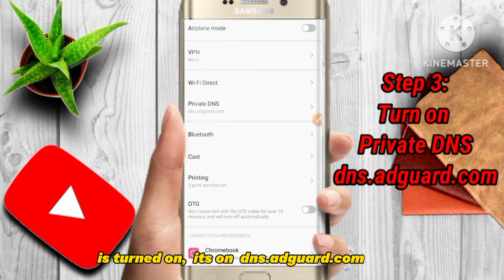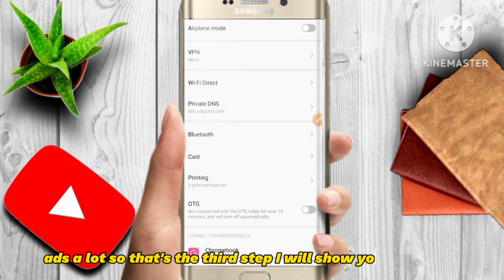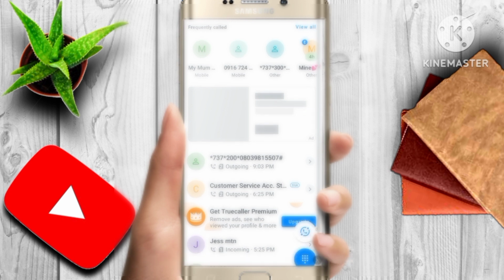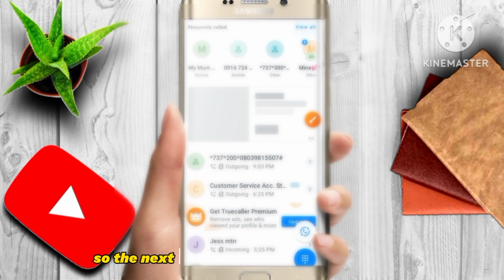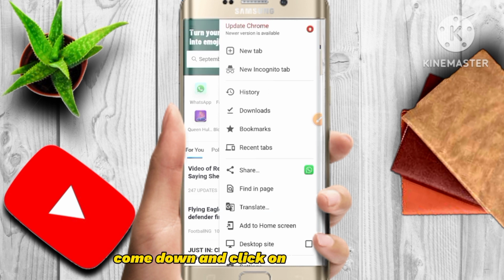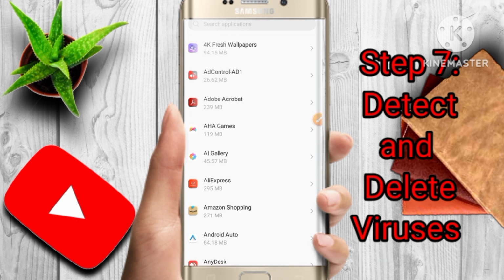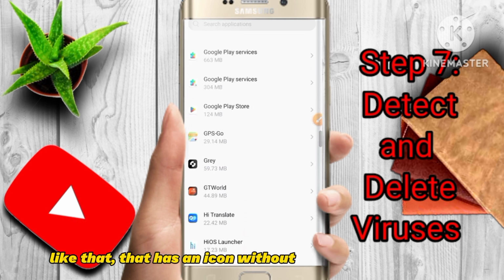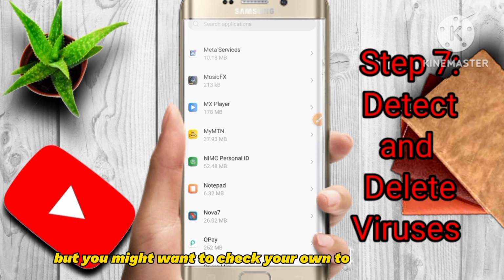STOP Annoying Pop-Ups in 2026! (Works on ANY Phone)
"Unlock the secrets to blocking annoying pop-up ads on your mobile device and enhance your browsing experience! In this comprehensive tutorial, we'll guide you through a variety of proven methods to block pop-up ads effectively, ensuring a smoother and more enjoyable mobile experience.

Our step-by-step guide covers essential techniques and tools, including adjusting device settings, utilizing built-in features, and installing top-rated third-party ad-blocker apps. Whether you're using an Android or iOS device, we've got you covered with platform-specific tips to ensure high-quality results.

Tired of constant interruptions and accidental clicks from intrusive advertisements? Say goodbye to the frustration and hello to uninterrupted mobile productivity. Our tutorial is designed to empower you with the latest ad-blocking strategies and techniques that actually work.

Learn how to implement the best practices for ad blocking on your mobile device, and regain control of your browsing and app usage. No more intrusive ads hindering your experience – it's time to reclaim your mobile world!

Don't miss out on this opportunity to take your mobile experience to the next level. Watch our video tutorial now to discover the high-ranking keywords that will lead you to ad-free bliss on your smartphone or tablet. Say goodbye to pop-up ads and hello to a smoother, more enjoyable mobile experience today!"
Mobile ad blocking
Stop intrusive ads
Ad blocker apps
Remove pop-up ads
Block pop-up ad